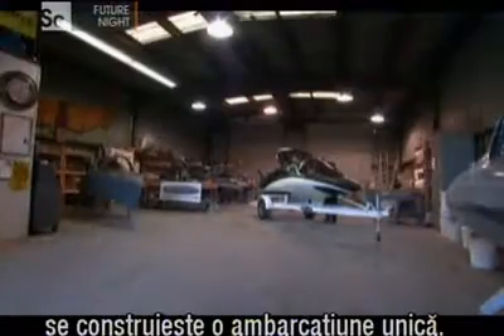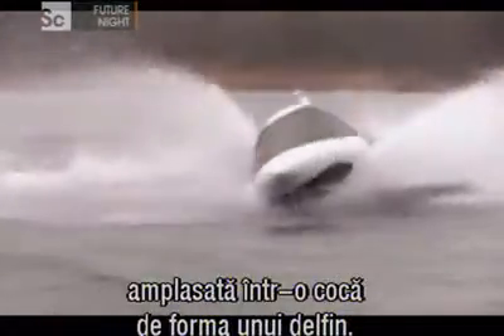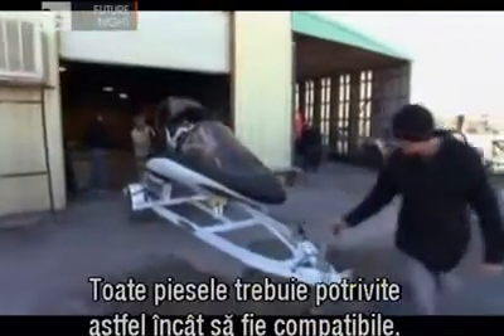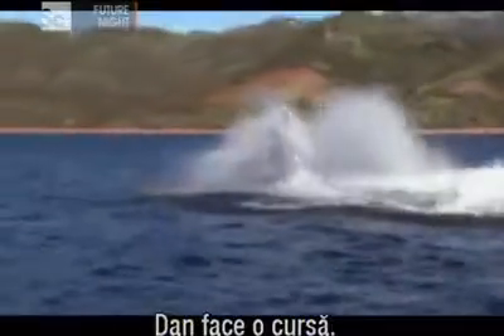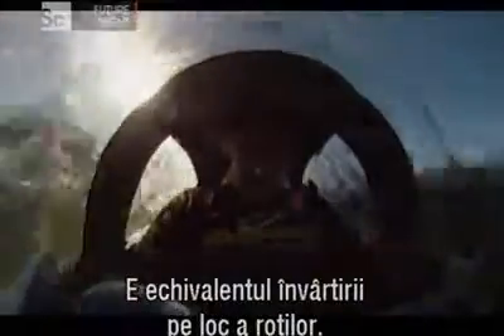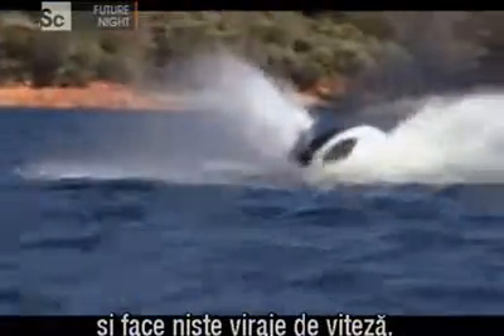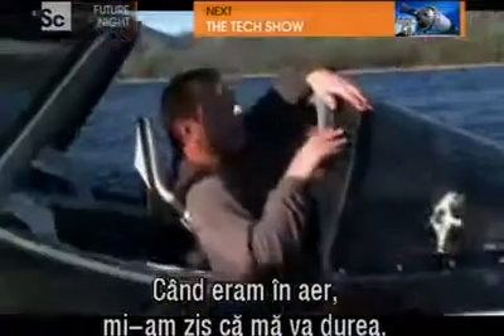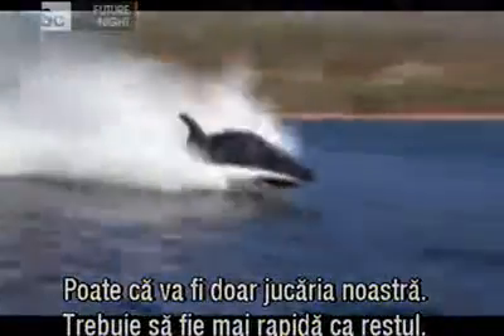Seabreacher, vehicul acvatic foarte rapid